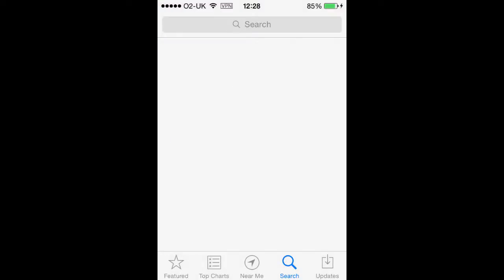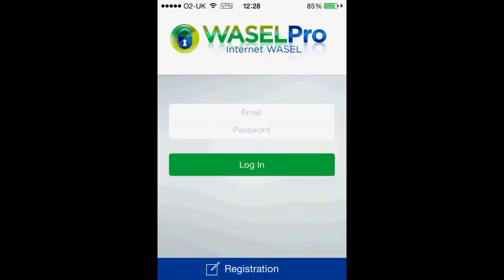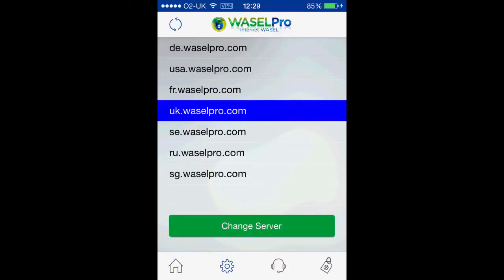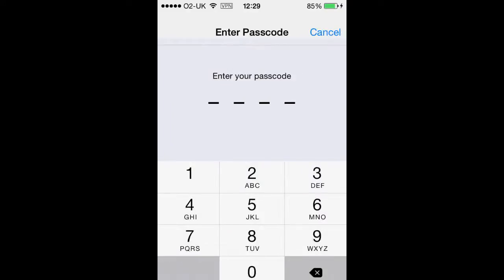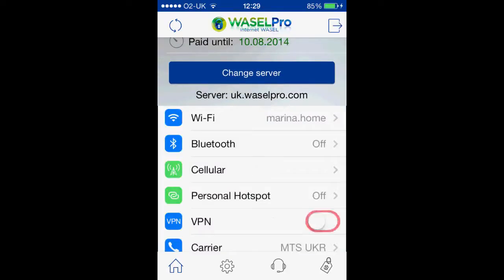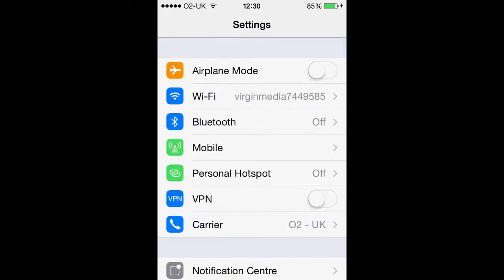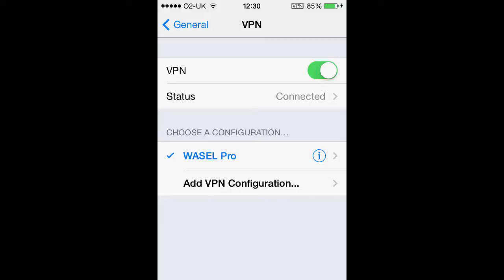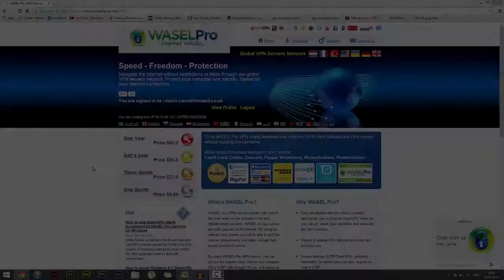Cheap VPN for iPhone - hide ip address on iOS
Download best and cheap VPN for iOS:
Change your ip address on your iPhone with best and cheap VPN service providers.
It works with VPN service which will give you an encrypted ip address to open blocked sites on iOS freely with protection from threats.
There are 8 servers from several countries on the application help you to change your actual location.
Those servers from "America, UK, France, Hind, Germany, Singapore, Sweden, and Russia"
It will enable you opening blocked sites in UAE.
Anonymous browsing
Encrypted access
open banned sites on iOS
VPN for iPhone
best iPad VPN
OpenVPN for iOS
Install VPN service for iPad